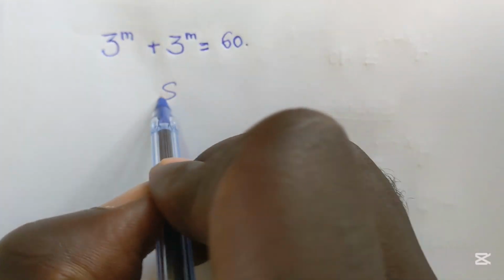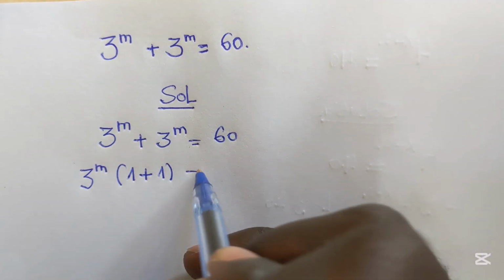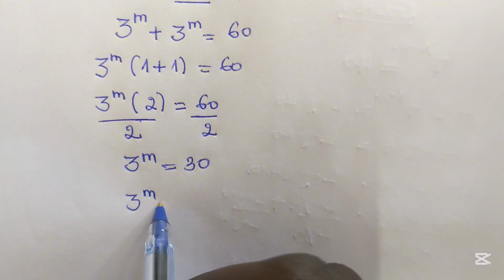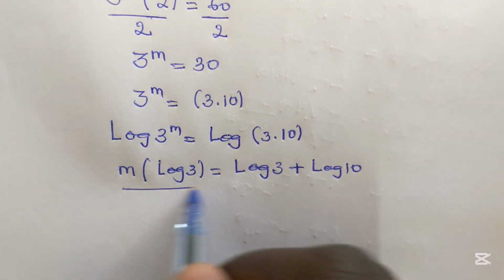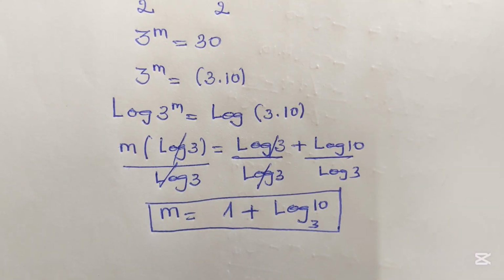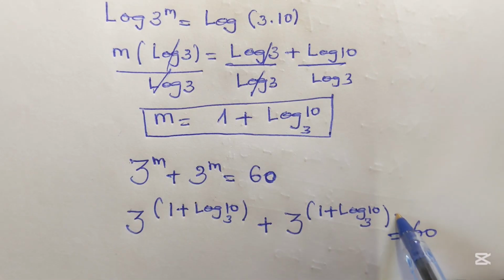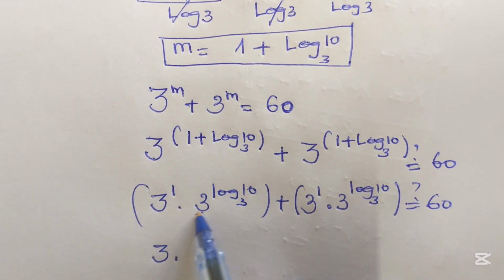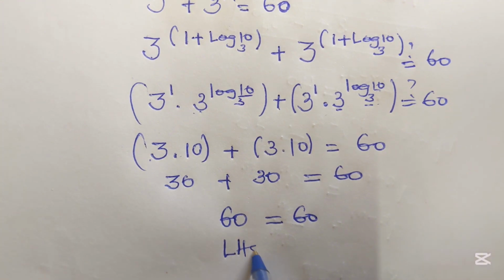Math Trick to Solve 3ᵐ Fast | Easy Exponent Hack | Fiston Blessed Maths Tutor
Looking for a quick and powerful trick to solve 3 to the power m (3ᵐ) faster than ever? 🔥
In this video, Fiston Blessed Maths Tutor explains a super–easy and smart math shortcut that will help you calculate exponential values of 3ᵐ instantly!

Whether you're preparing for exams, competitive math tests, or simply want to boost your mental math skills — this trick will save you time and improve your accuracy.

👉 In this video, you will learn:

A simple trick to solve 3ᵐ quickly

Mental math shortcuts for exponents

Step-by-step explanation for students

This is perfect for students in Rwanda and around the world who want to improve their math speed and confidence.